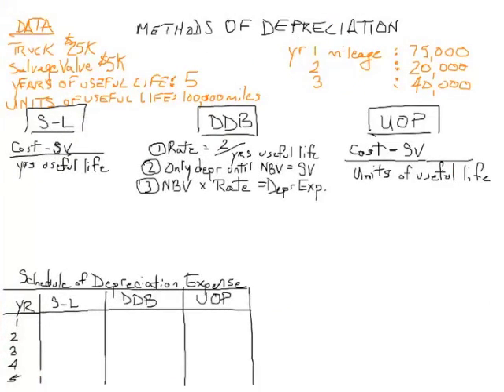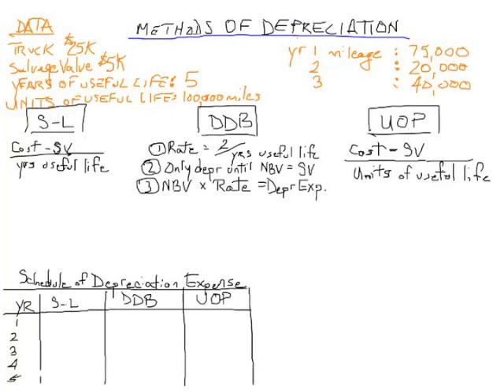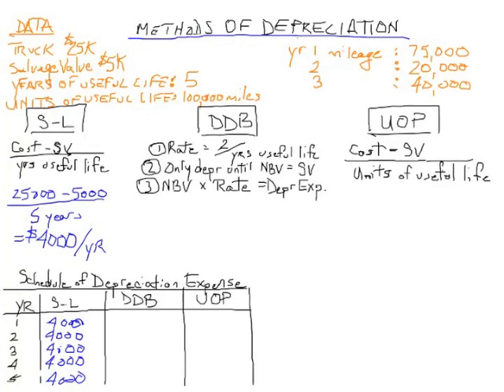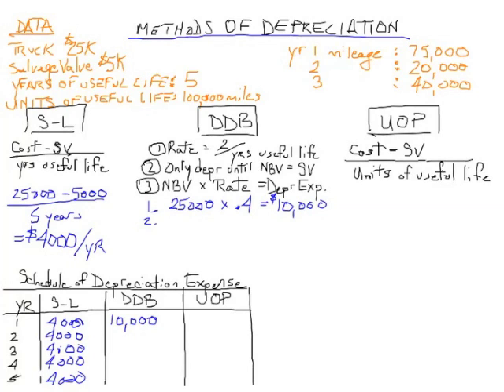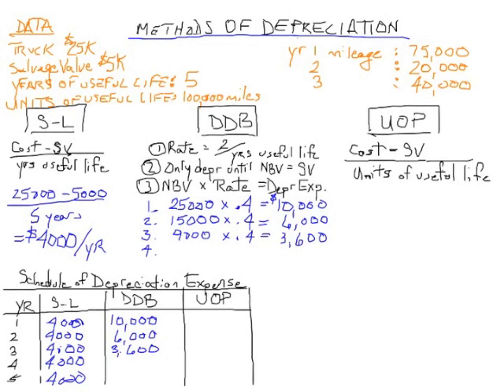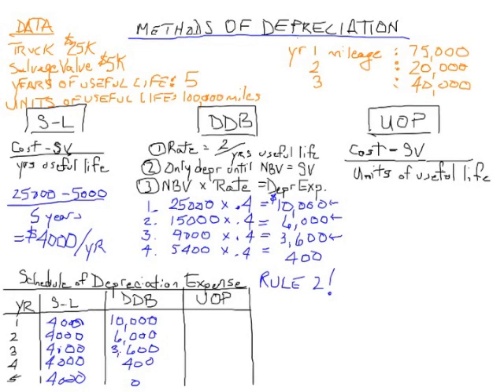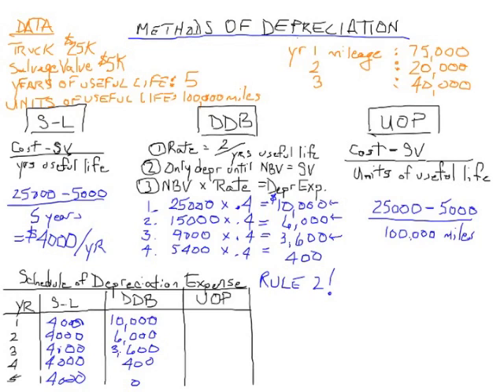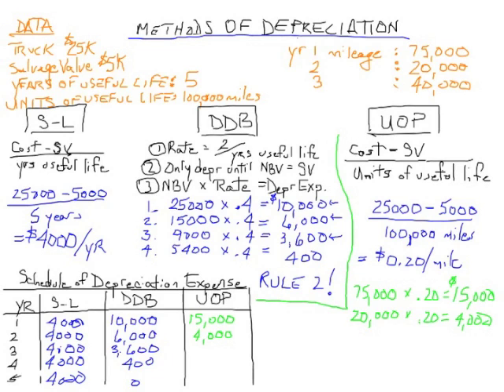Methods of Depreciation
This video covers the 3 primary methods of depreciating long-term assets:  Straight-Line method, Double-declining Balance method, and the Units of Production method.